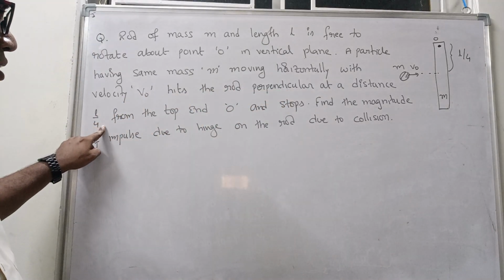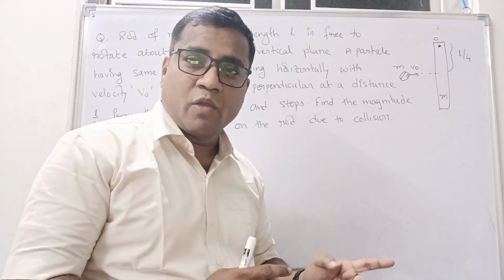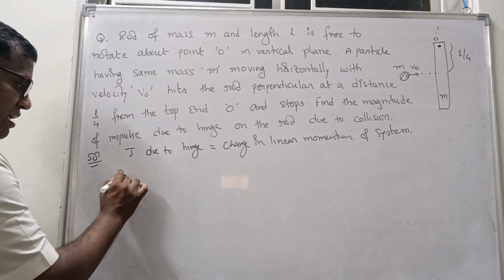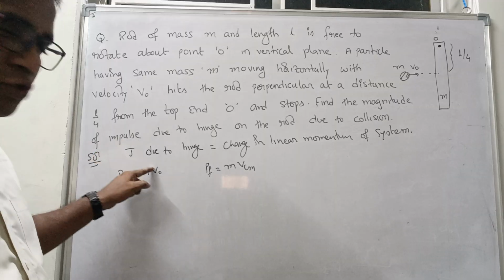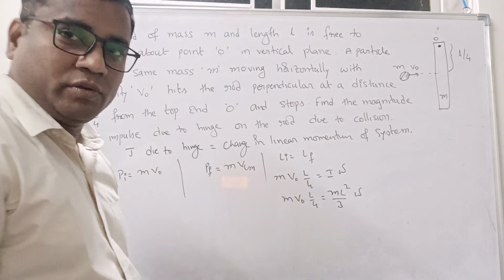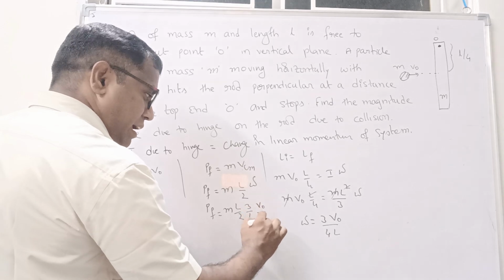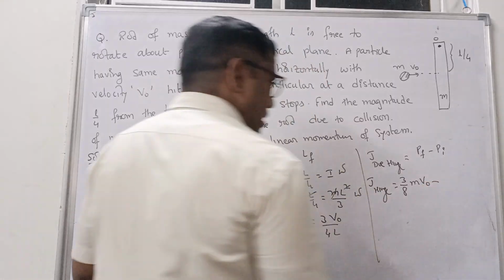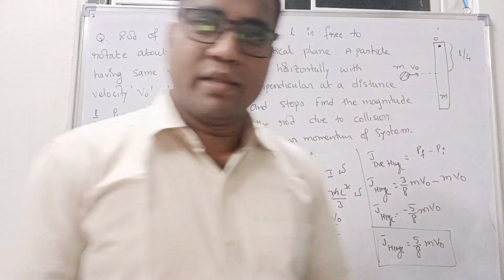Rod of mass m and length l is free to rotate about point o in vertical plane.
Rod of mass m and length l is free to rotate about point o in vertical plane. A particle having the same mass m moving horizontally